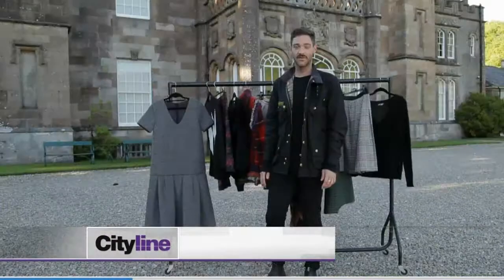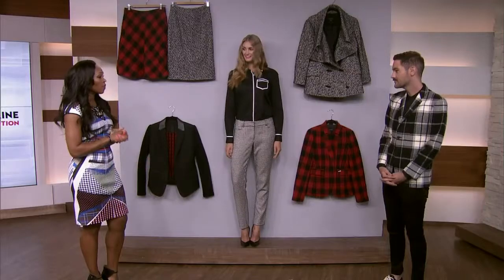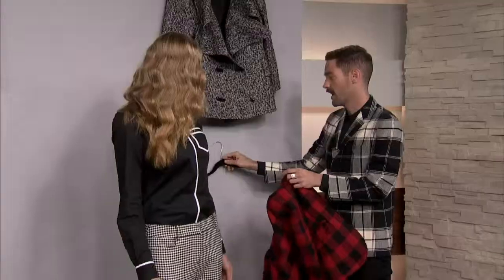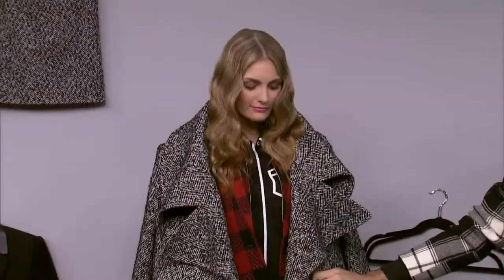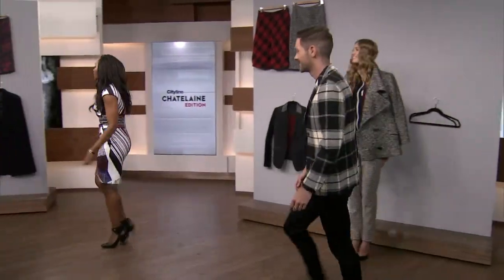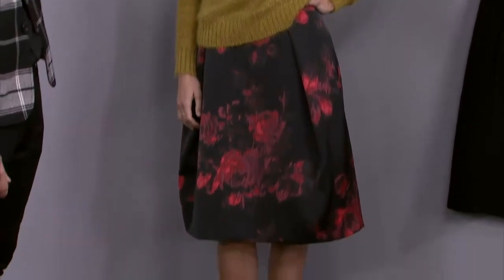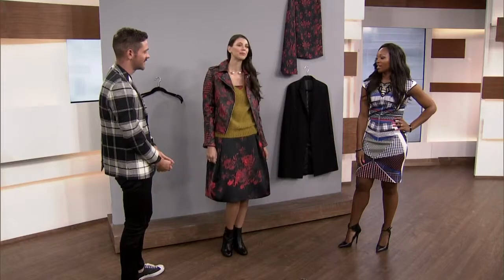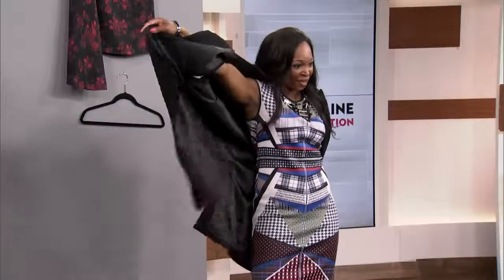The best of fall fashion 2014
Assistant fashion editor Tyler Franch appears on Cityline and shares some behind-the-scenes from our September issue, and talks about your best picks for fall 2014.